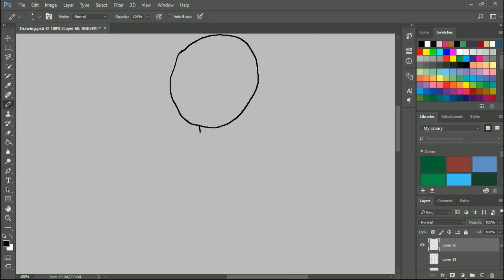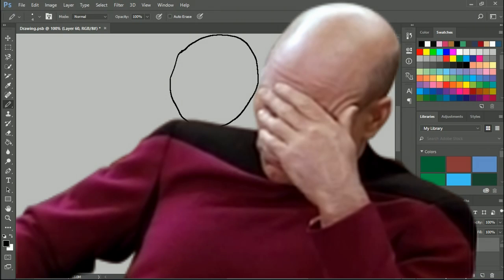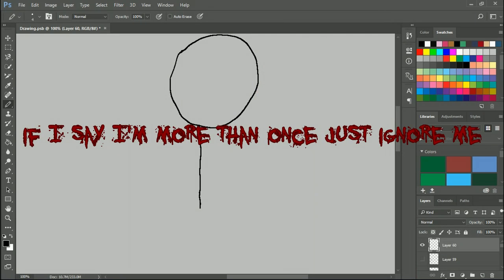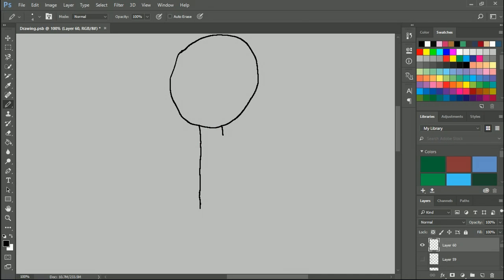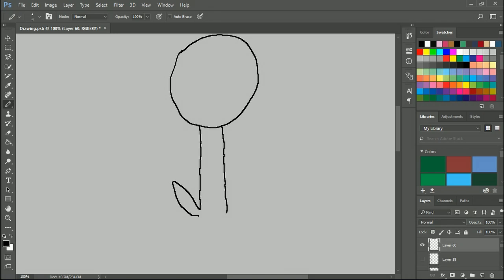left hand challenge drawing a flower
I'm doing a challenge it see if it looks good or bad drawing with my left hand